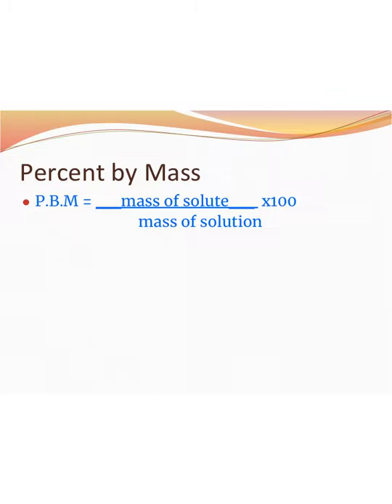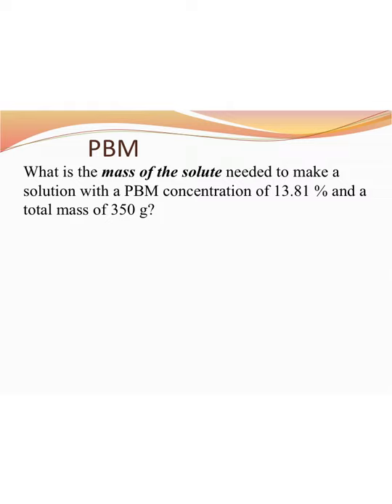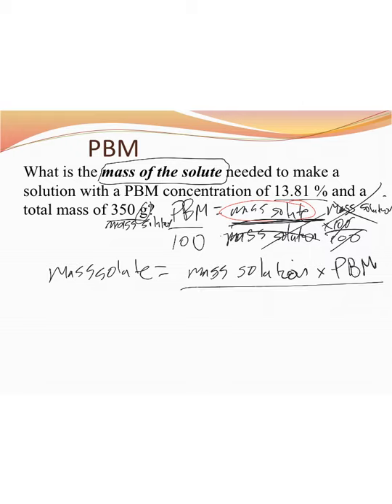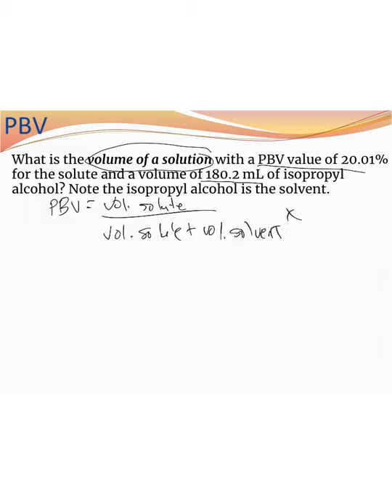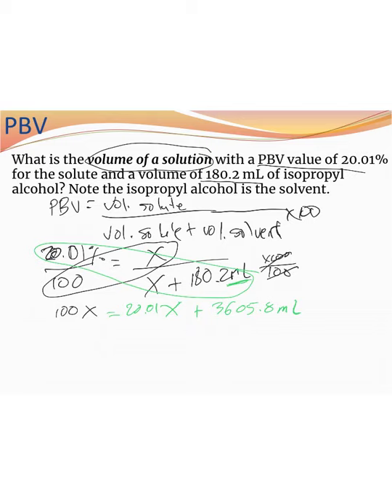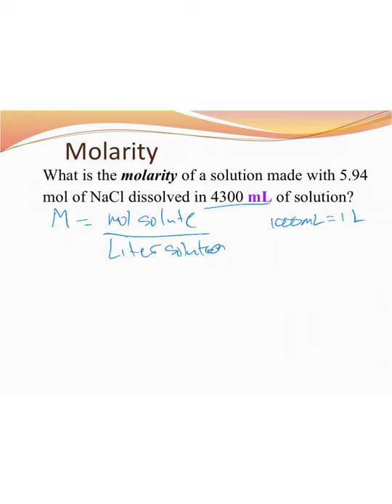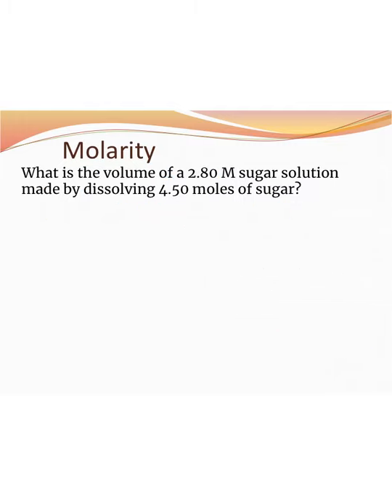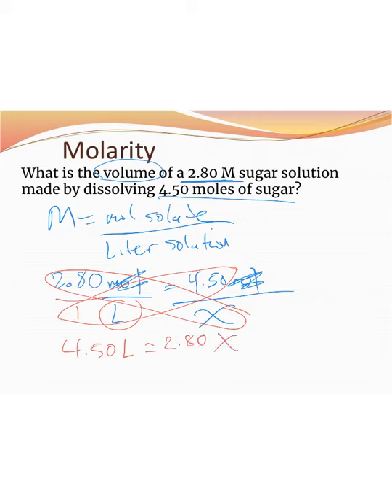14.2 note part one